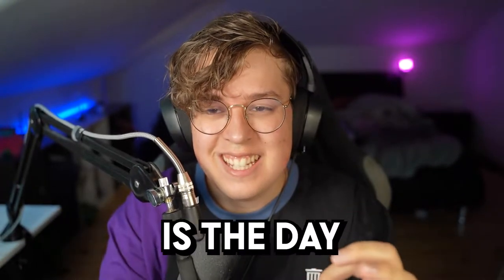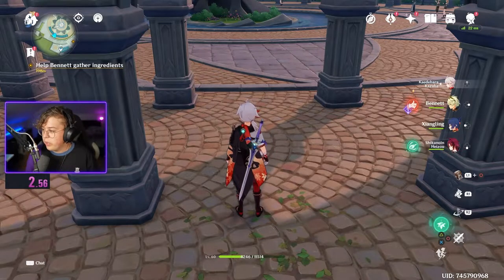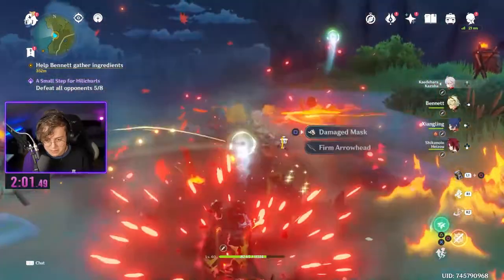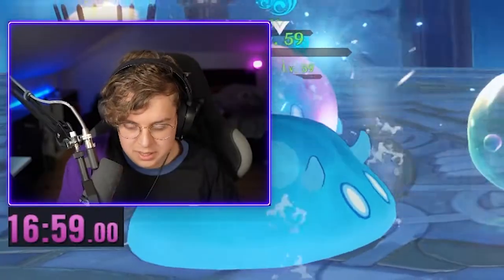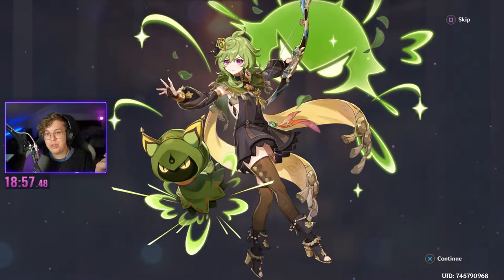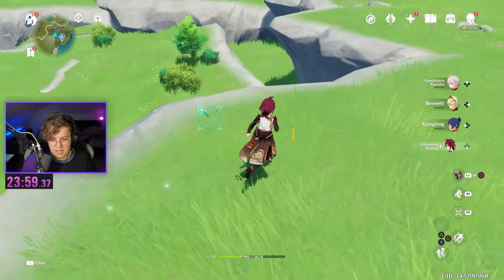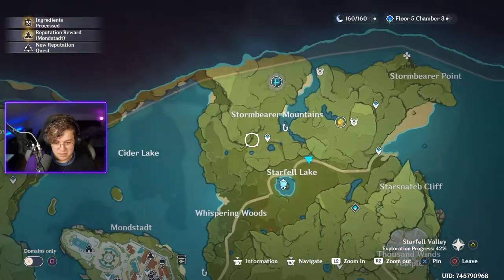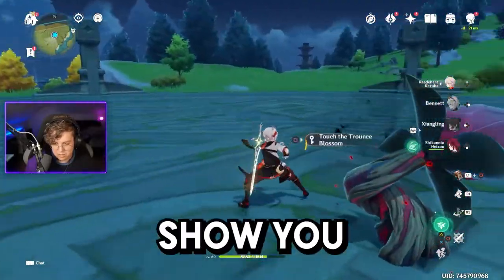IF I JUMP I ROLL | Genshin Impact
Hi there,
3.0 Sumeru update has just been launched and we got a zongli rerunn banner, and since i have been addicted to genshin i thought what better thing to do than to make a video about it by making a Pull challenge, where i cant jump, cant fly and cunt climb :(. This video was inspired by Tuonto and antonychenn
hope you enjoyed this new video.

About my Channel:
I do anime and weeby content with some bad sense of humor. Anime memes, tier lists, challenges and funny compilations are all welcome on my channel. On my channel i generaly just wont to express and mix my sense of comedy with my passion for otaku culture and anime/manga. If you want you can join me on my jurney :D